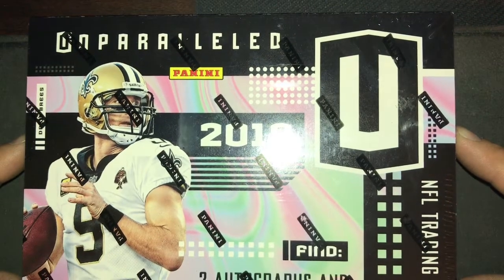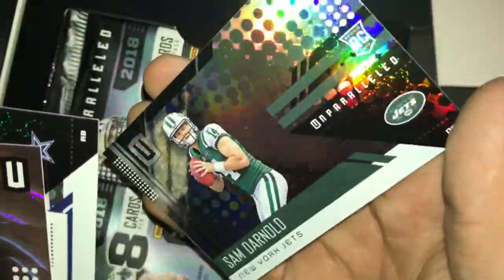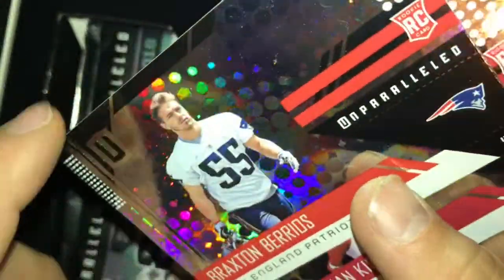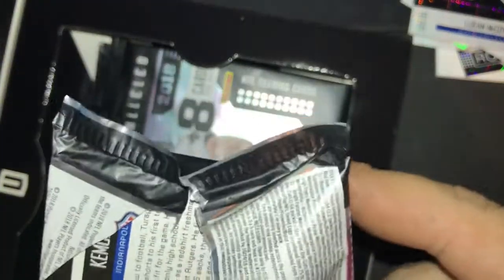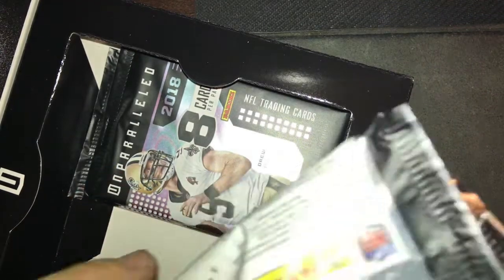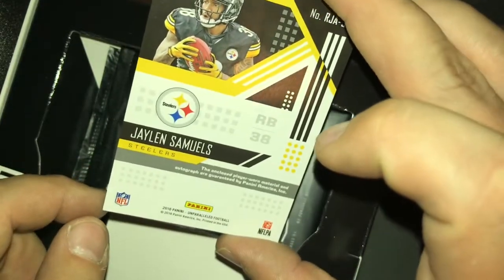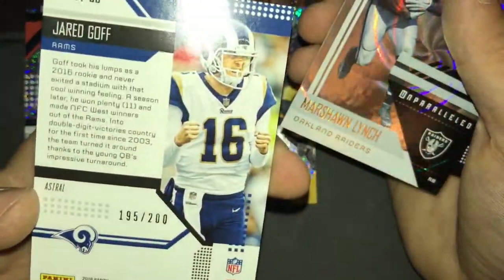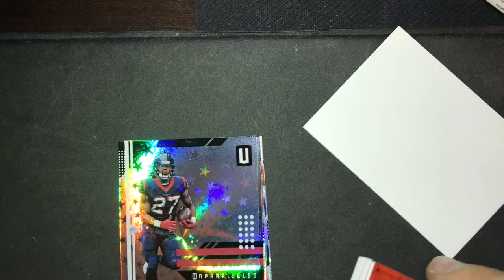First Ever Hobby Box! Autos!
First ever hobby box ever to open enjoyed it very much!
I will be doing more just need better camera set up let me know what you think!